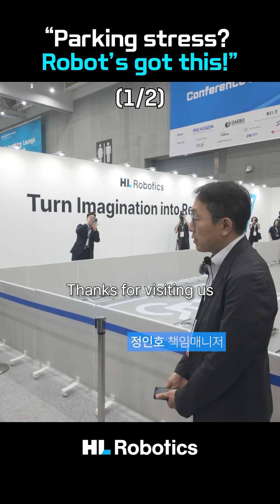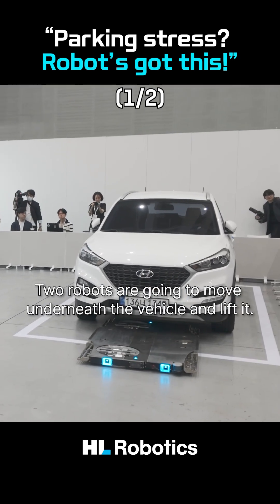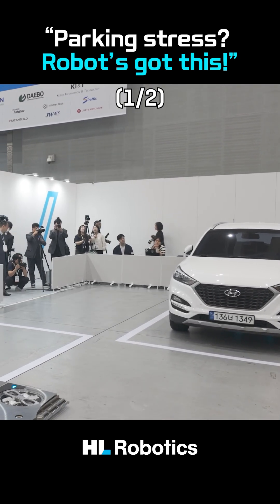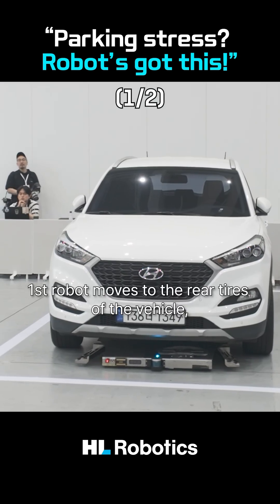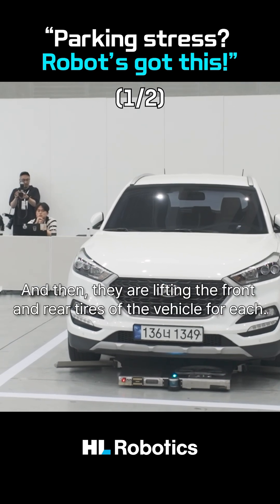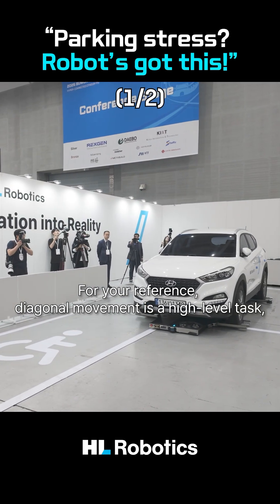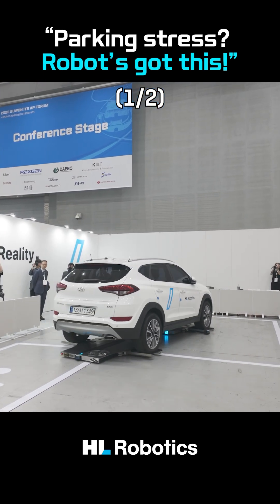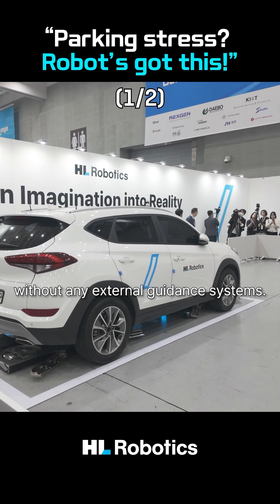[HL Robotics] Parking stress? Robot's got this!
This is PARKIE — our smart parking robot!
Parking can be such a pain, right?
We showed off PARKIE at a recent exhibition, and we were so happy to see how much interest it got!

Now, let our autonomous parking robot take care of the parking for you.
No more parking stress 🚗✨